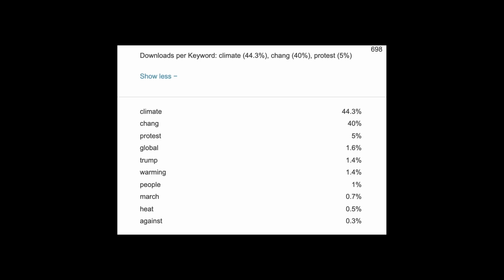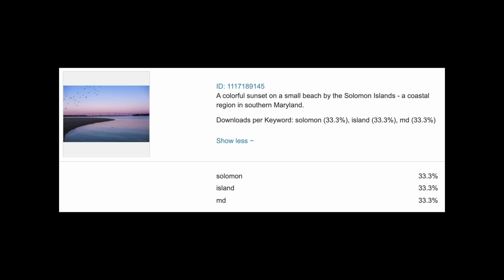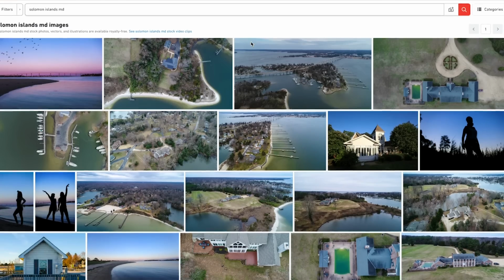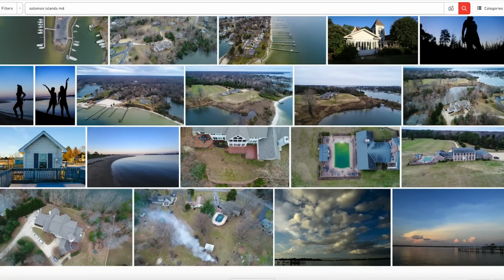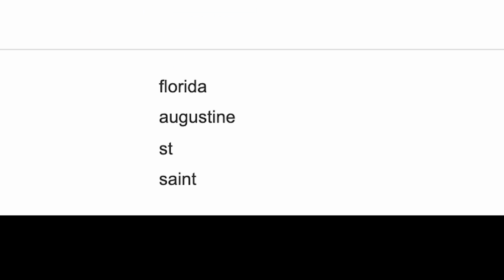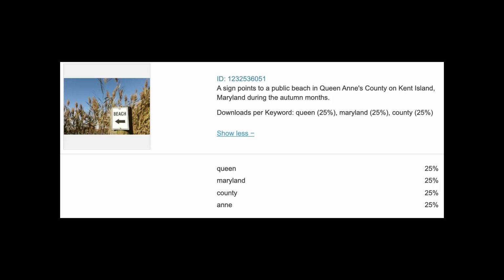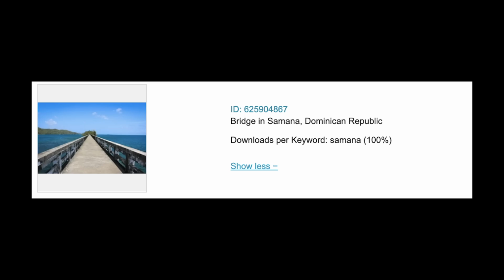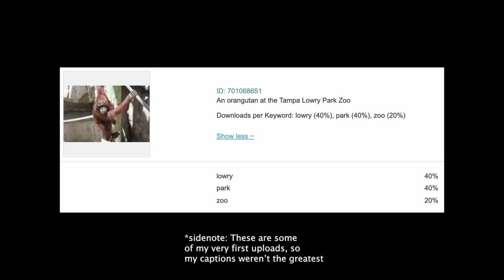Increase stock earnings with this ONE thing & sell those "generic" photos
Are you a stock photographer that's wondering why you're not making any sales or getting any downloads? Are you trying to bring in passive income with generic photos in saturated categories on Shutterstock, Adobe Stock, iStock Photo or any other stock photography platform? It is difficult to sell photos in saturated categories, although not completely impossible. In this video, I talk about one way I have sold my generic photos of beaches, wildlife and other common topics on Shutterstock.

Note: If you have a Shutterstock question, please type it here and do not send it to me on Instagram. It is much easier for me to type out a response here on YouTube using my computer than attempt at doing so with my phone.